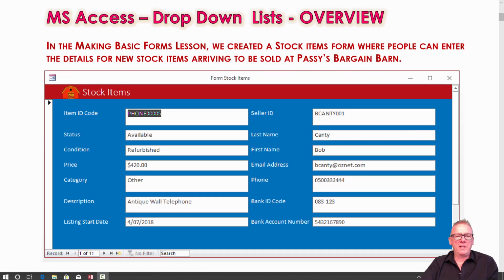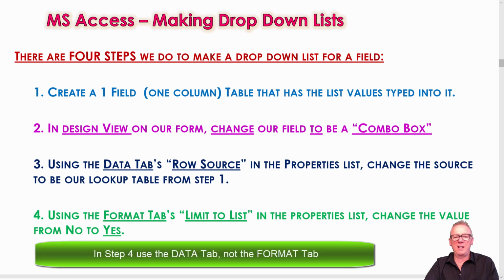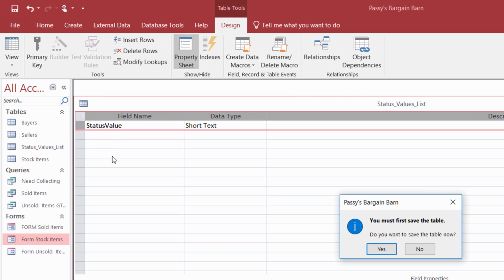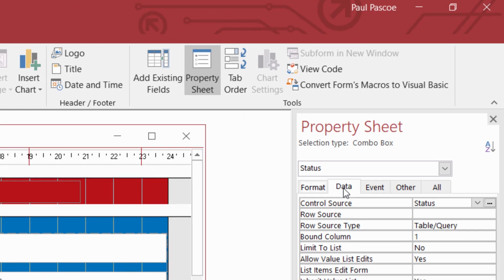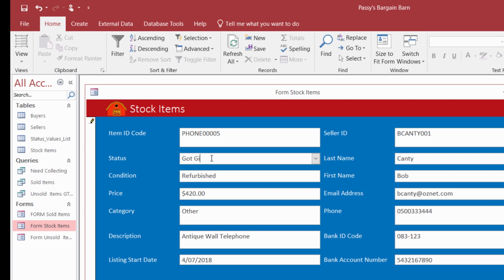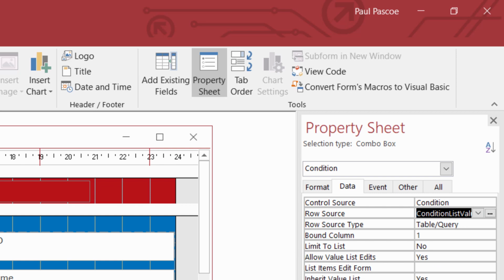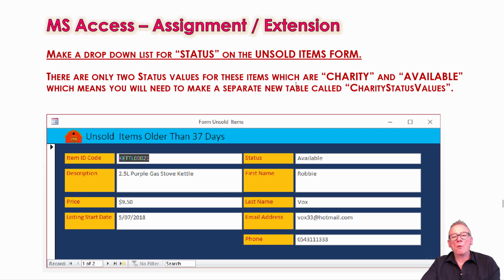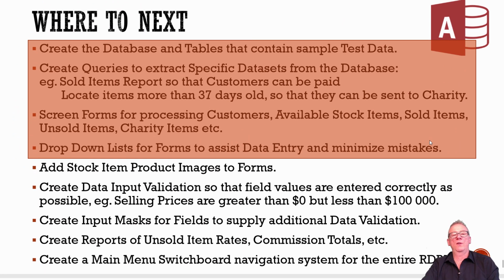Create Pick and Click Combo Box Lists Tutorial for Microsoft Access 2019 and 2016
This video tutorial contains detailed instructions on how to add Drop Down "Pick and Click" Lists to Screen Forms.

Even if you are not doing our full Access Learning Course, this video will show you how to Create Drop Down Lists on Screen Forms in MS Access.

Video Timeline Links - Click the blue timing number to go to that section.

0:00 Introduction and Lesson Overview
3:51 The Four Step Process Summary
4:31 Why the "Status" field needs a Drop Down List
5:12 Create List Options Table of Values
8:04 Change Status field into a Combo Box
8:55 Link the Combo Box to the Table of List Option Values
11:30 Testing the Status Drop Down List
11:57 Restricting the field to List items only
13:49 Drop Down List for the Condition Field
17:21 Preview of Downloadable Guide PDF
18:16 Check Your Learning Assignments
21:05 Saving the Database
21:46 Where to Next - Upcoming Lessons
22:37 Ending Message

Enjoy, Passy